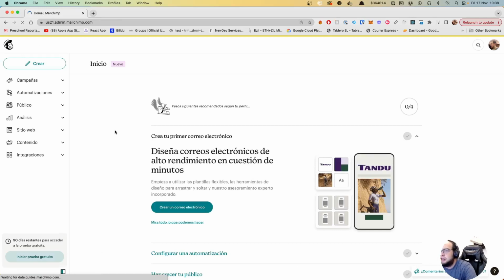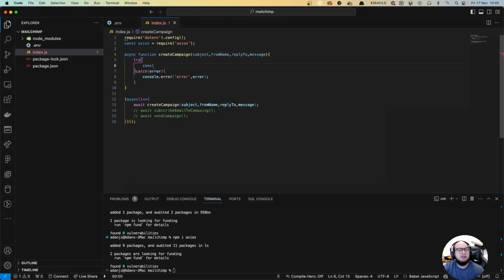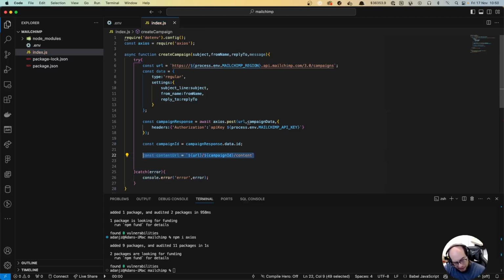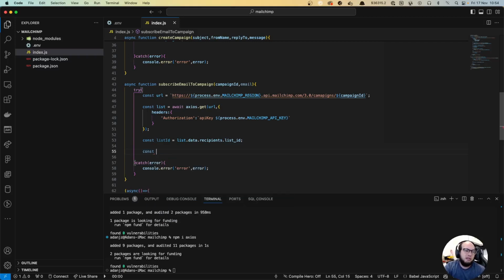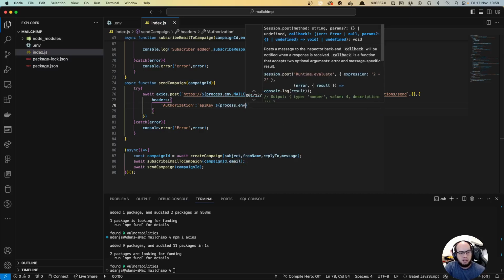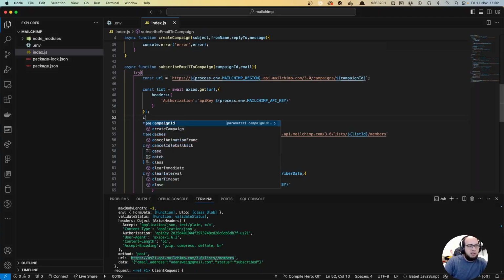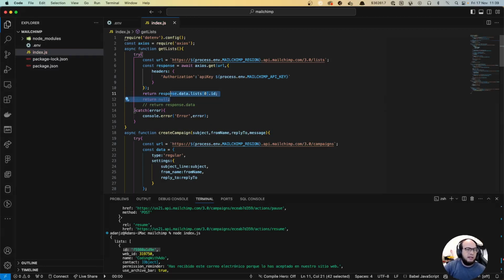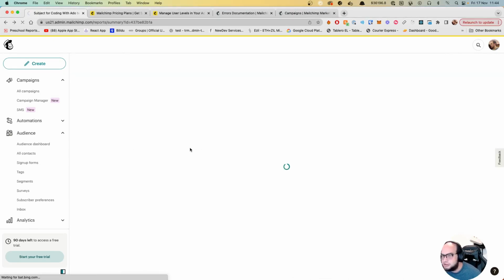Master Mailchimp API with Node.js: Create Campaigns & Manage Subscribers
🚀 Join me in this comprehensive tutorial where we dive into the world of Mailchimp API using Node.js! Whether you're a beginner or an experienced developer, this video is tailored to help you seamlessly integrate Mailchimp into your Node.js projects. 🌟

🔍 What you'll learn:
- How to configure and utilize the Mailchimp API with Node.js.
- Creating and managing email campaigns with just a few lines of code.
- Sending out email campaigns automatically using Axios.

⚙️ Setup Guide:
- Step-by-step installation and configuration process.
- Environment setup tips to get your project running smoothly.

👩‍💻 Code Along:
- We'll be writing real code to demonstrate each functionality.
- Tips for handling common issues and errors in Mailchimp API integration.

🧩 Real-World Application:
- Understand how these skills can be applied in practical scenarios.
- Tips for customizing the code to fit your specific needs.

📚 Resources:
- Access to the full source code used in this tutorial.
- Additional links and documentation to expand your learning.

👨‍🎓 Who should watch:
- Developers looking to integrate email functionalities in their Node.js applications.
- Anyone curious about using Mailchimp's powerful API for email marketing.

- Drop your questions and feedback in the comments section below.

Happy Coding! 🎉👨‍💻👩‍💻